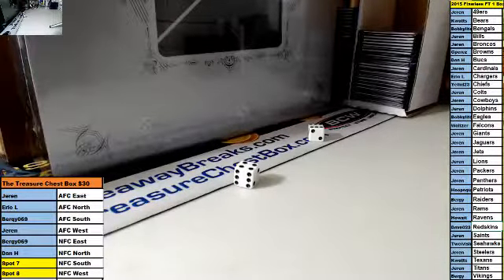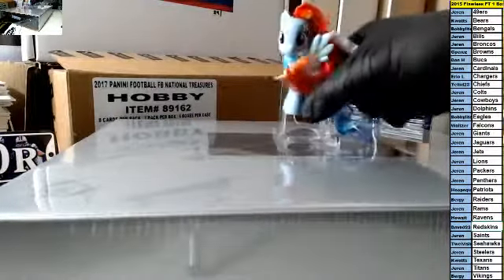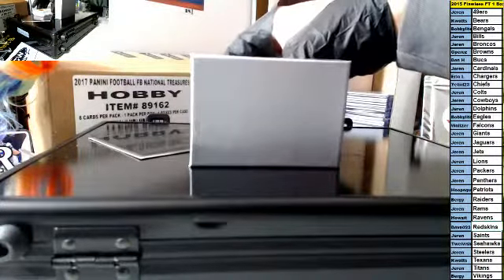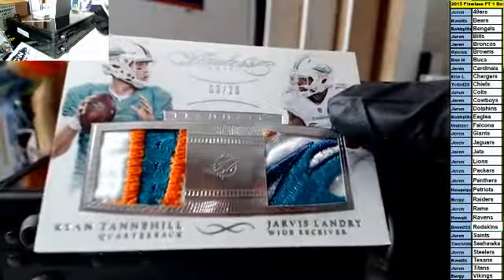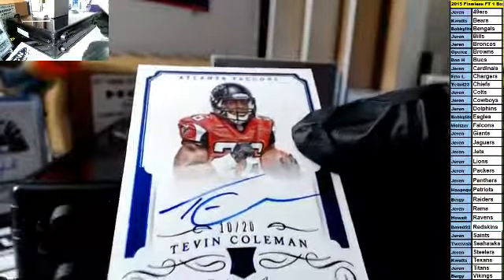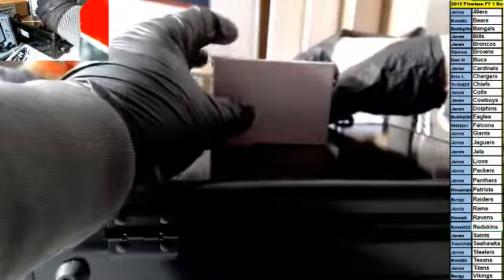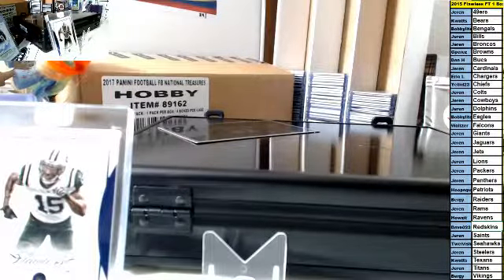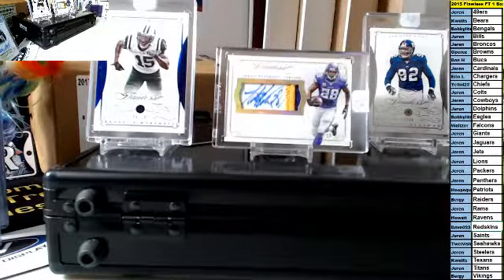2015 Panini Flawless Football Hobby 1 Box (PYT) Break 251C!